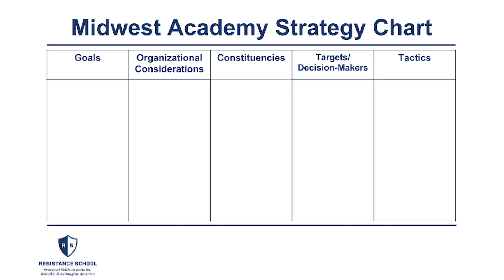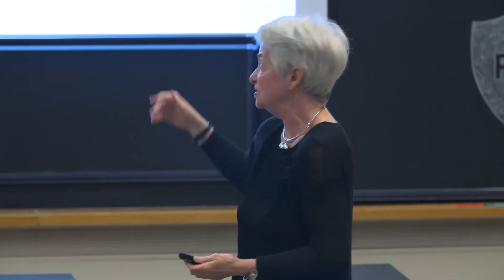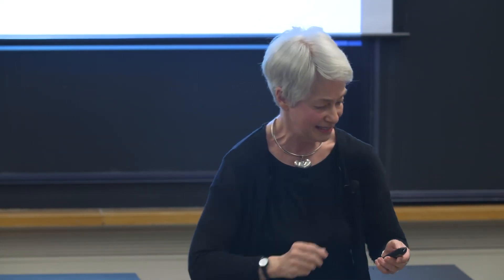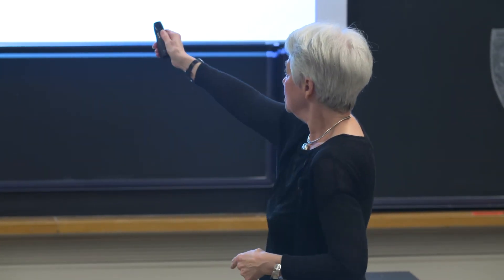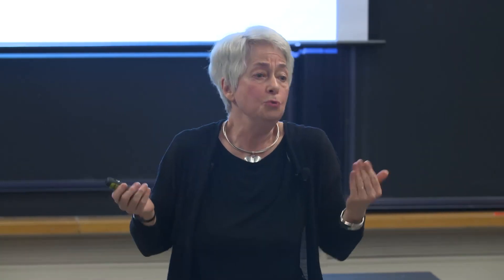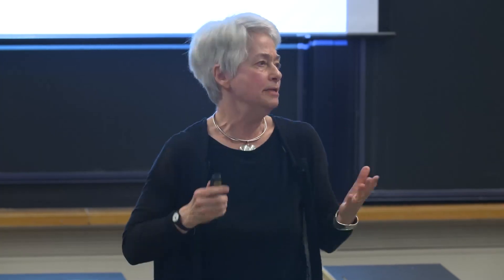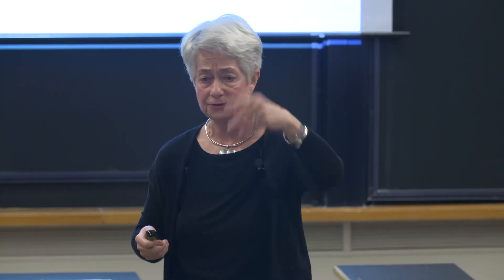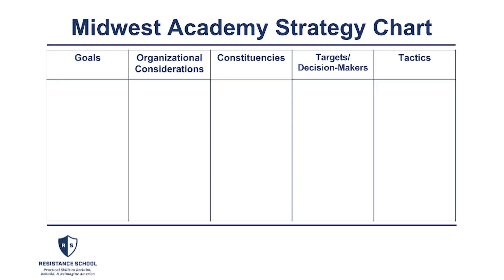What is a Strategy? | Strategic Planning | Lesson 3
This lesson will show explain what the “strategy chart” is. Heather introduces all 5 components. Create an account to track your progress, access readings, resources, quizzes and find all the Resistance School courses